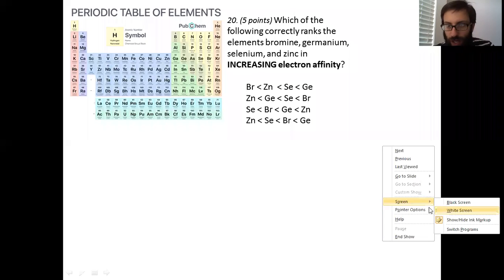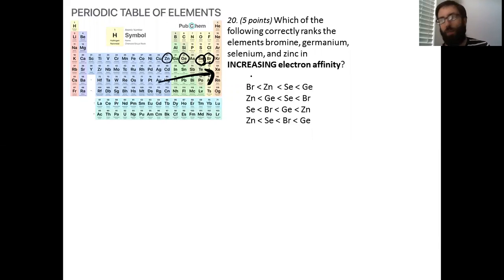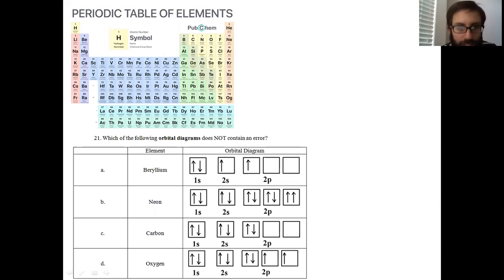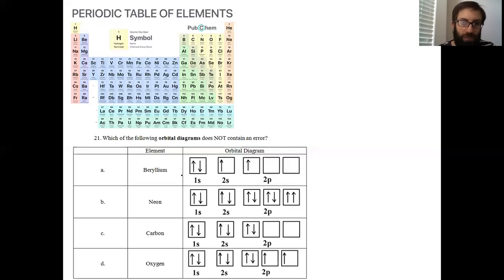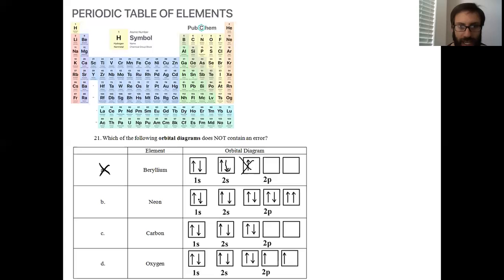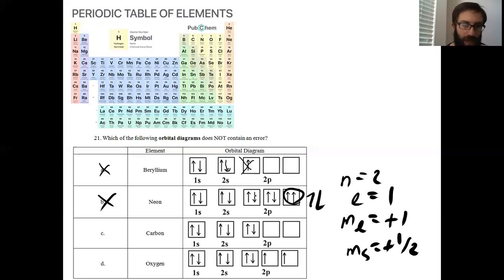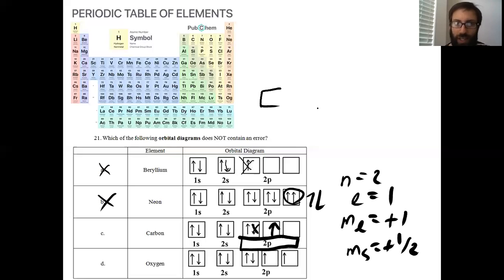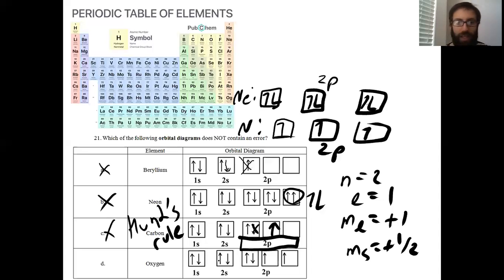Exam 3 Key Questions 20-21